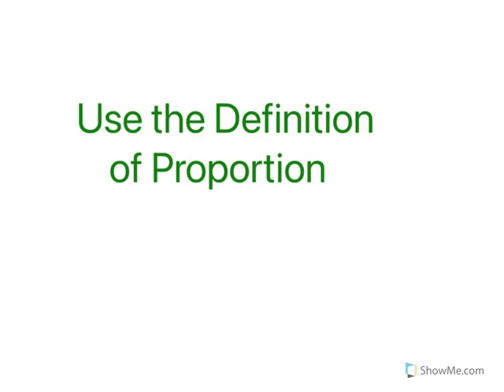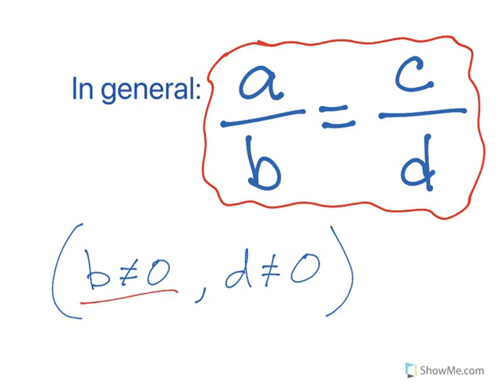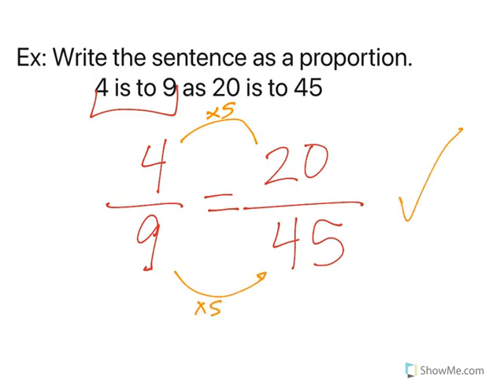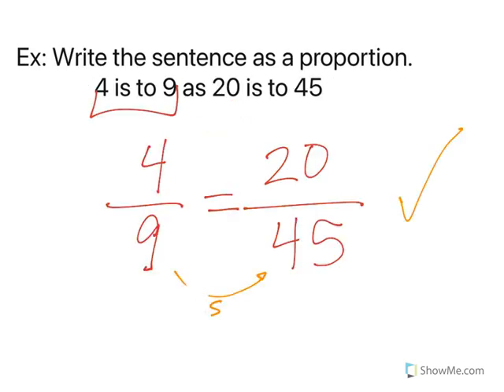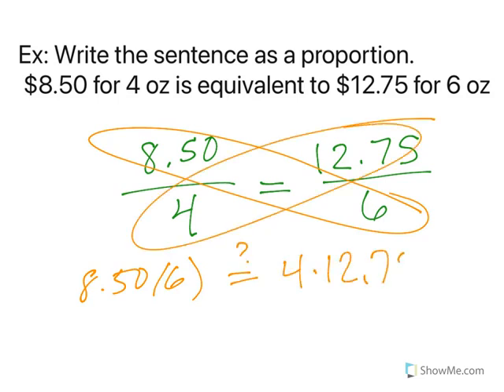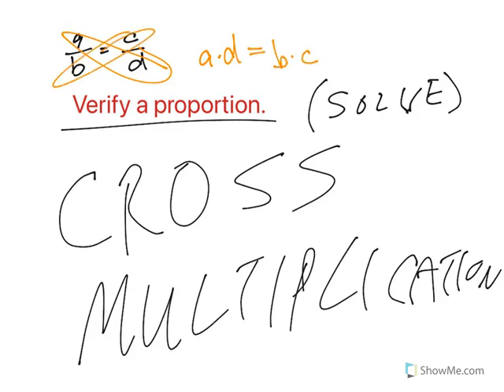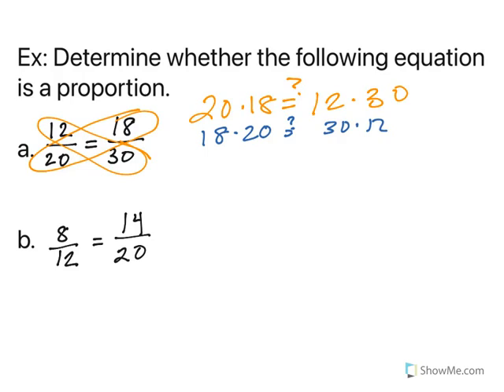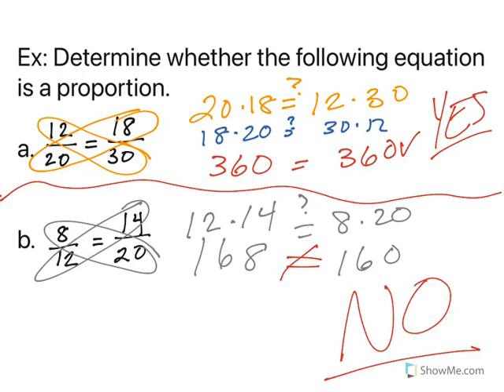Use the Definition of Proportion